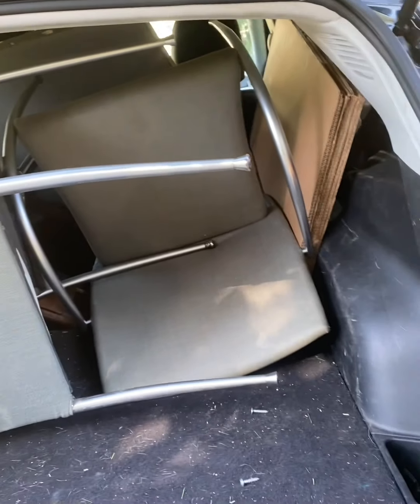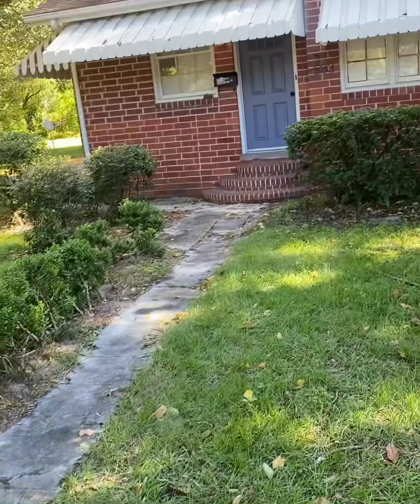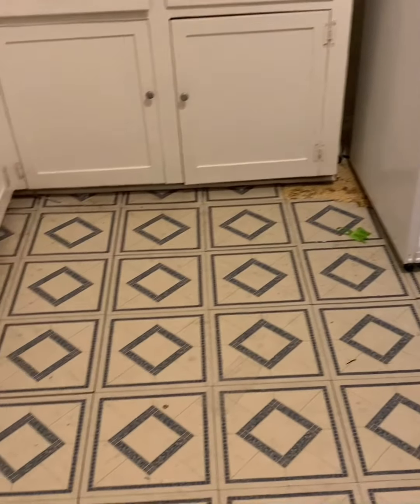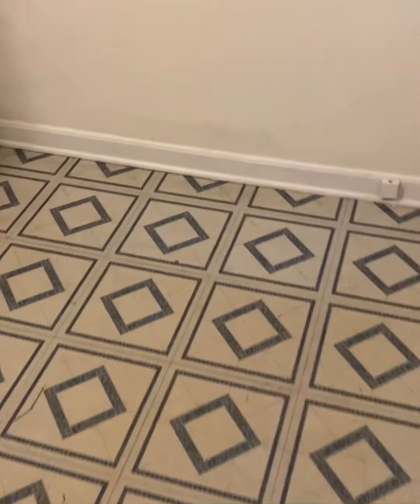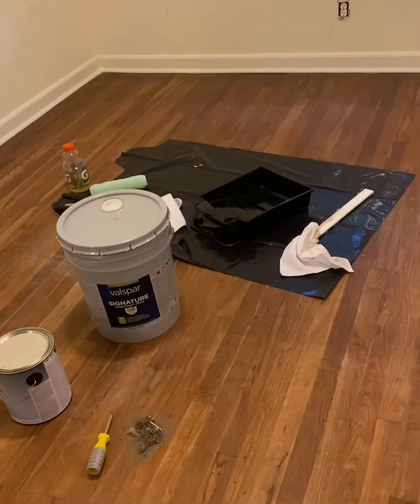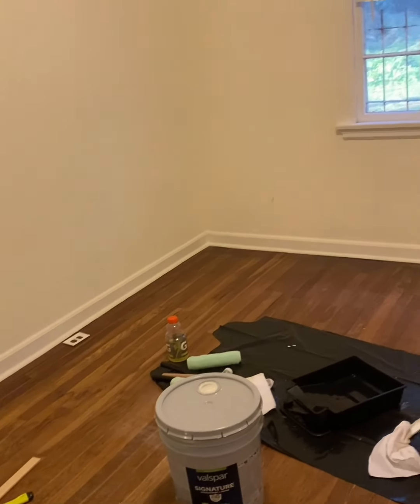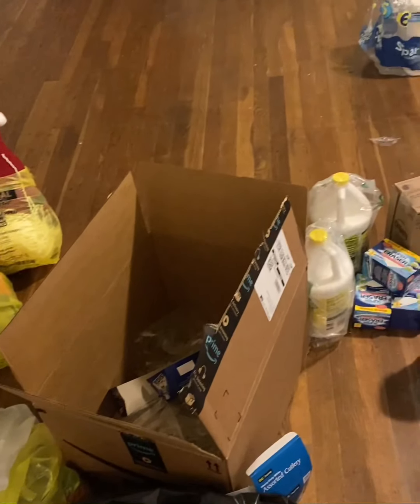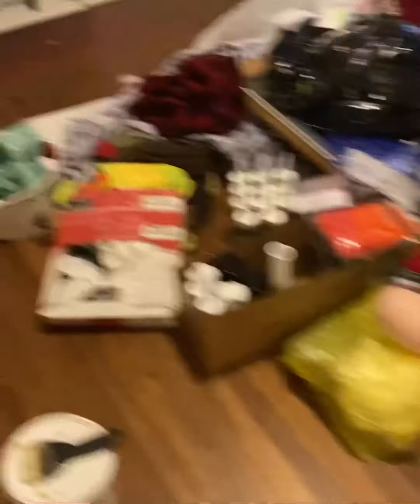AirBnB Project Day 4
It was a floppp!! But we manage to pick up items and I fixed up some holes and clean the dinning room!!! Tomorrow we are getting some more stuff done!